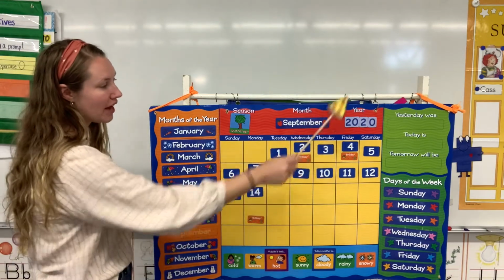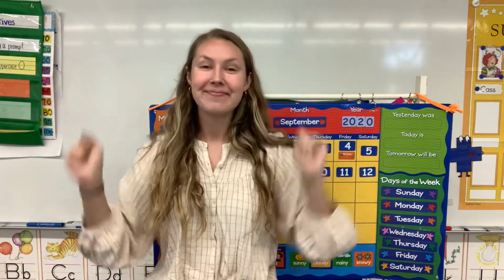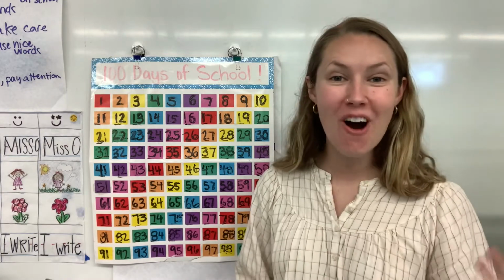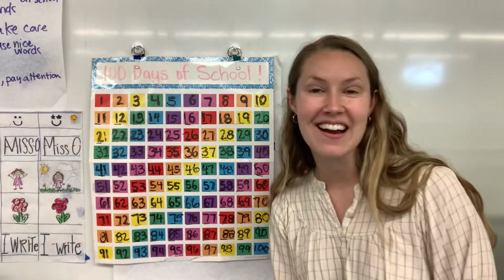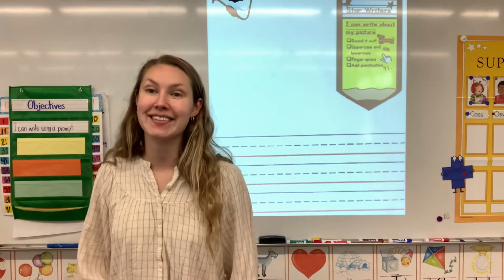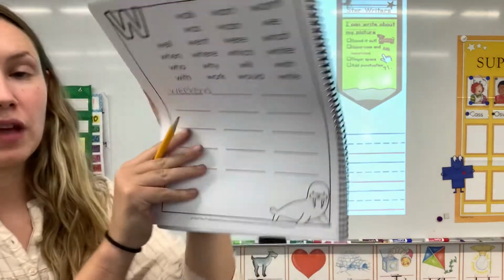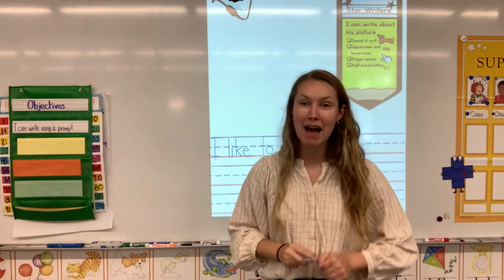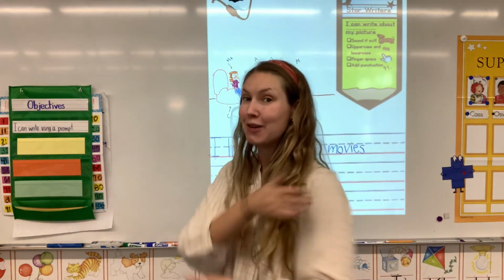Morning Meeting September 15th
Today we will write about what we like to do with friends